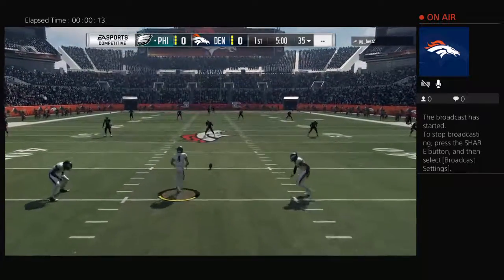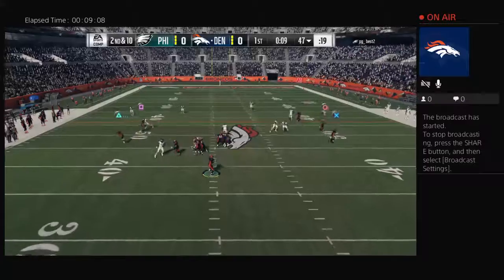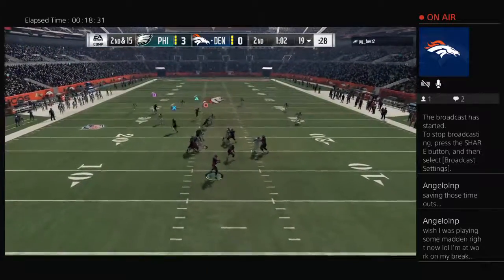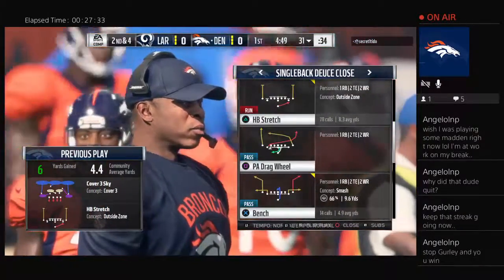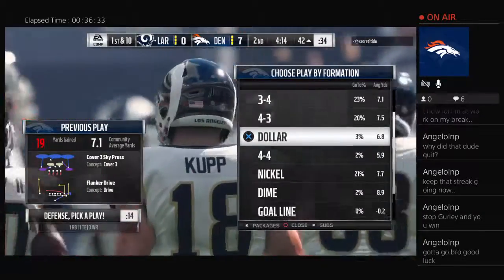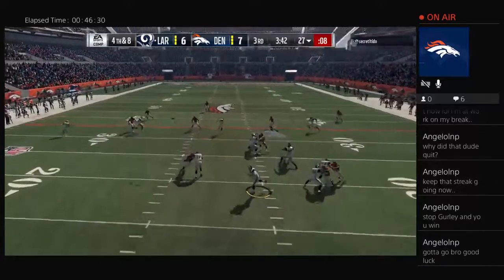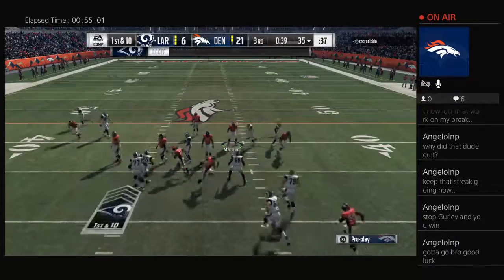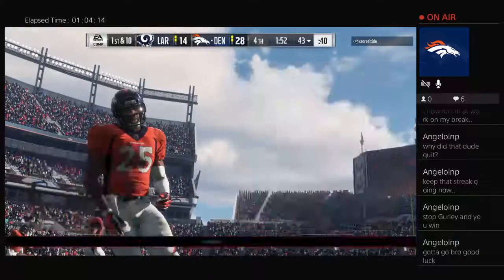Denve58vonmiller's Live PS4 Broadcast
Ranked matches online H2H gameplay playing the top prayer in the world